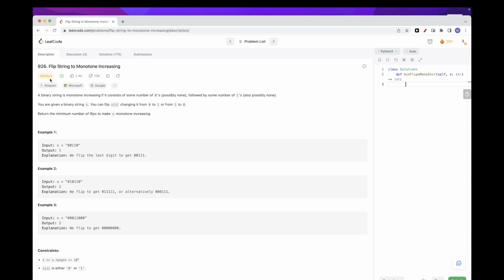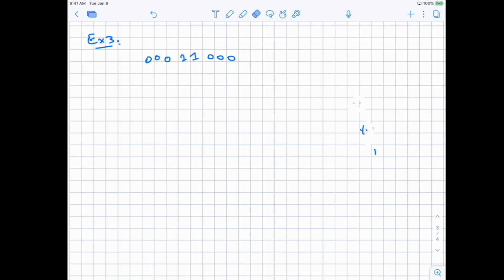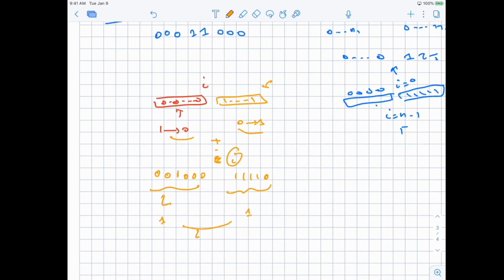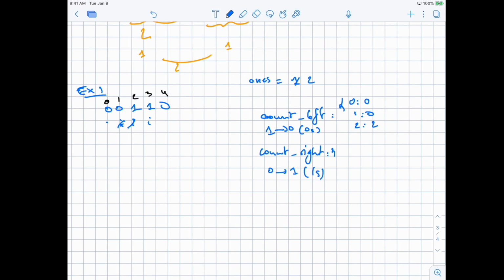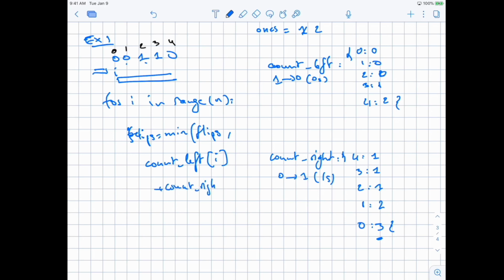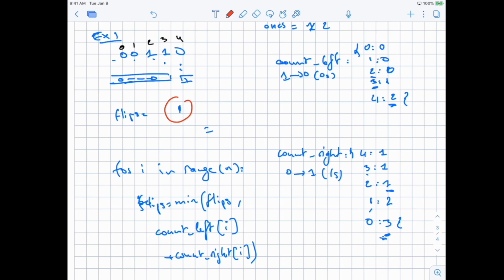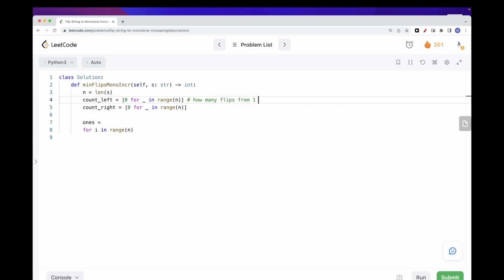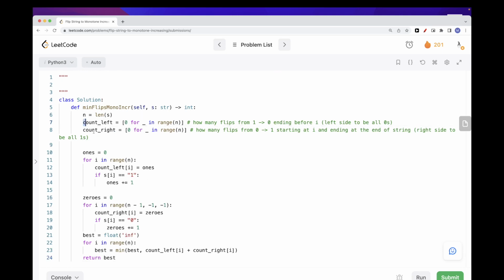Leetcode 926: Flip String to Monotone Increasing - Amazon and Microsoft Interview Questions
Topics: String, Dynamic Programming
Difficulty: Medium

Timestamps:
0:00 - Problem description
02:13 - Solution Explanation
22:18 - Time Complexity
23:20 - Solution Code